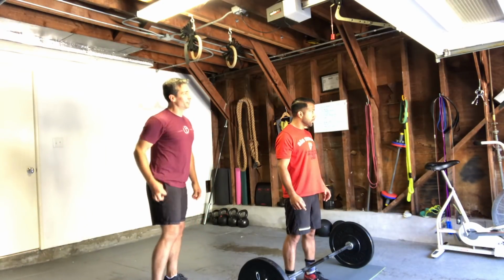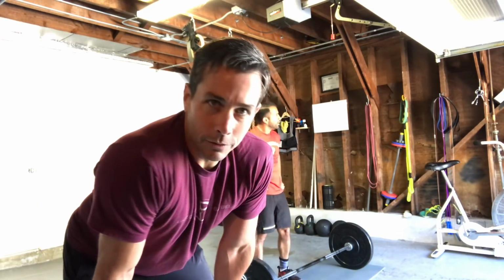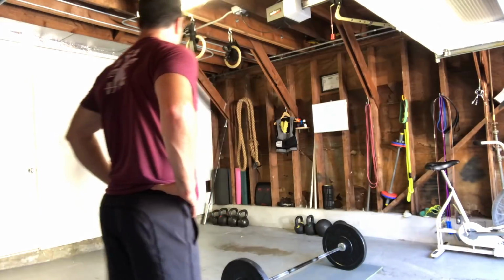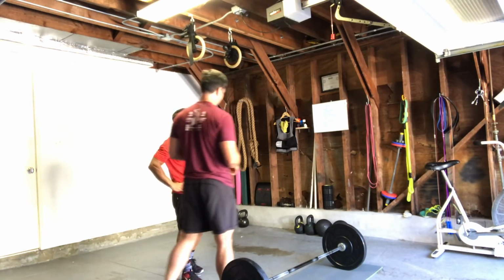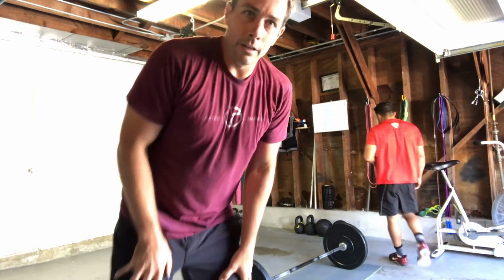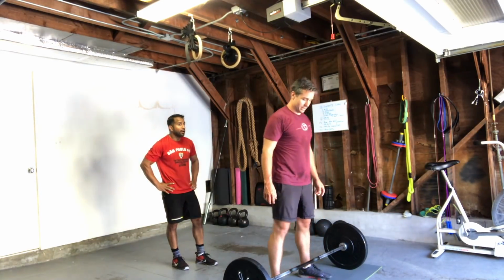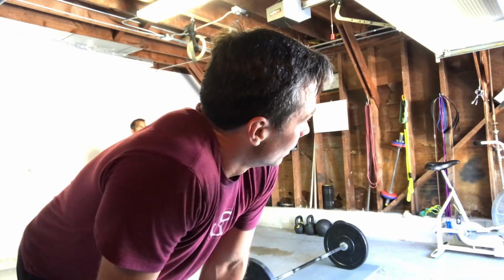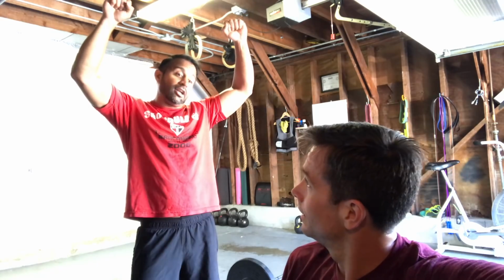"HANG IN THERE PARTNER" Garage WOD - 20 minute EMOM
"Hang In There Partner" is a good little 20-minute warm-up WOD to do with a partner

Find this and thousands more WODs on wodwell.com. If you'd like to see...
+ Even More Workouts
+ Warm-Ups & Progressions
+ Workout Modifications
+ A Mobile App
...then back us on Kickstarter:

EMOM (with a Partner) in 20 minutes
5 Thrusters (95/65 lb)
5 Burpees
While partner hangs from Pull-Up Bar (we used Rings)

Partner A has one minute to finish the reps. Whatever time is left in the minute is rest time. While Partner A completes the reps, Partner B is hanging from a pull-up bar. Switch every minute.

We originally found this workout in a list of partner WODs posted by menshealth.com, but I'm not sure who originally created it. It's not as intense as a typical CrossFit WOD.

We (Nik and Jeremy) thought this would be more of a warm-up than a workout, and it was. The main challenge was trying to keep the thrusters and burpees around 24-28 seconds per round. To up the difficulty next time we'd add one thruster and/or burpee to each round - or add a little weight to the thrusters. Even one extra rep each round will make a difference. You could also scale up the difficulty of the hang (eg: knee raise or L-hang, or weighted hang with a dumbbell between the legs).

Overall, this workout was (and EMOMs generally are) a great way to get nice and warm before a fast sprint-type workout - which is exactly what we did.

Jeremy is a 42-year-old "masters" athlete (205 lb) who has been CrossFitting since 2011 and works out mostly in my home garage these days. Along with my wife, Lisa, I'm a co-creator of WODwell and wodwell.com